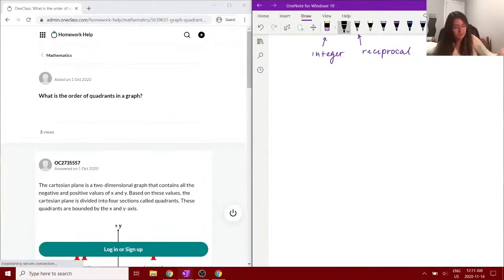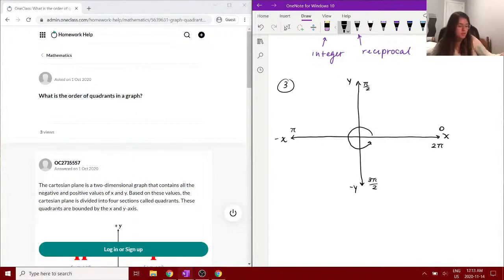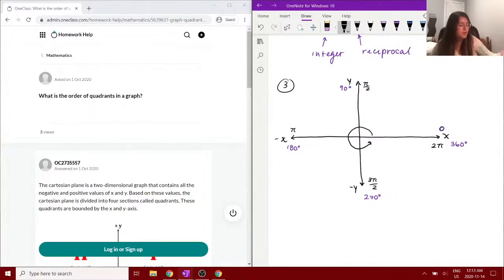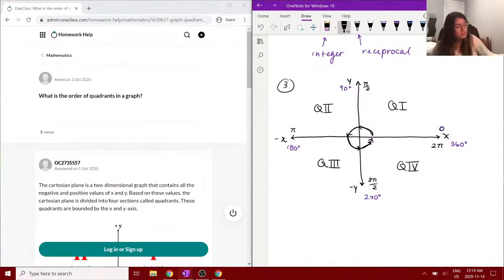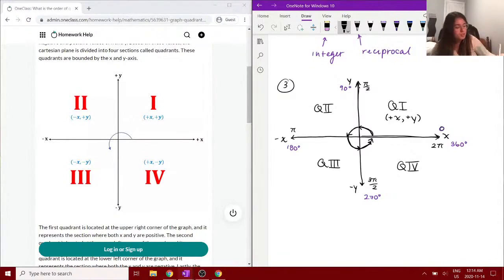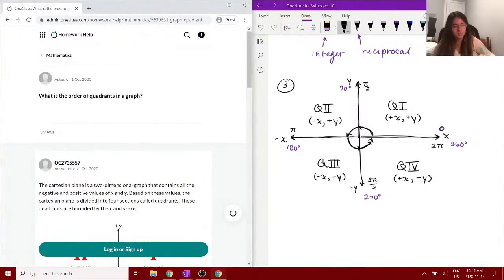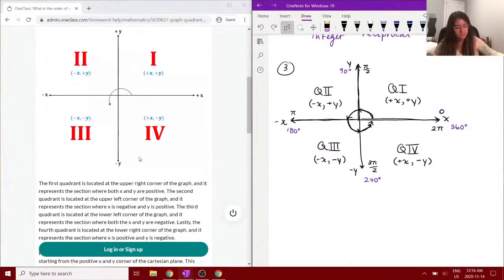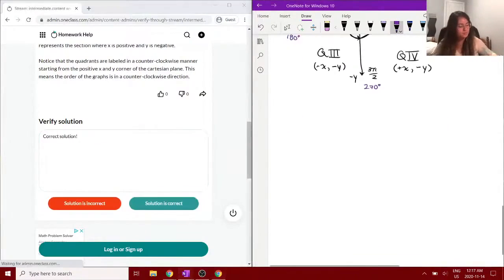What is the order of quadrants in a graph?